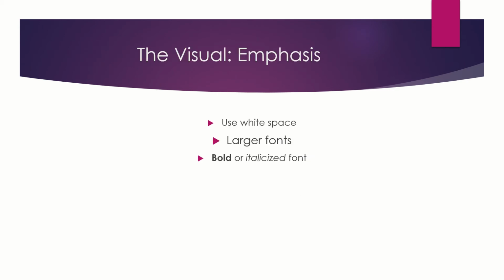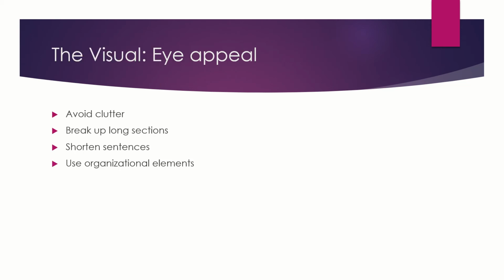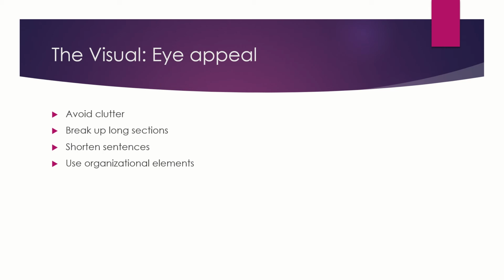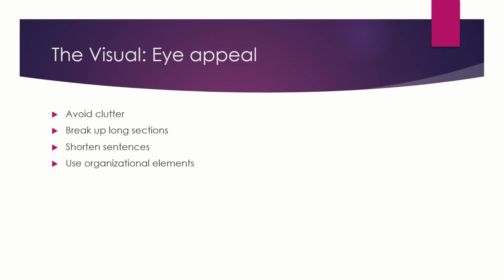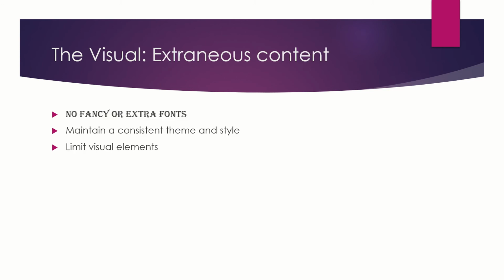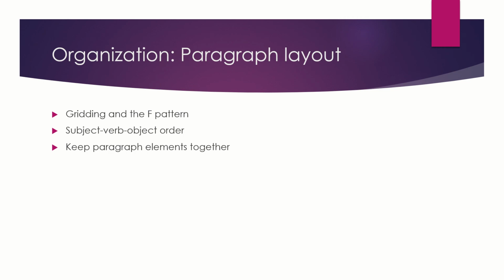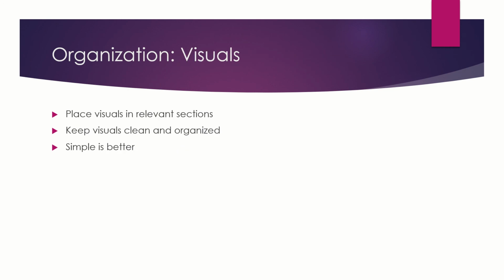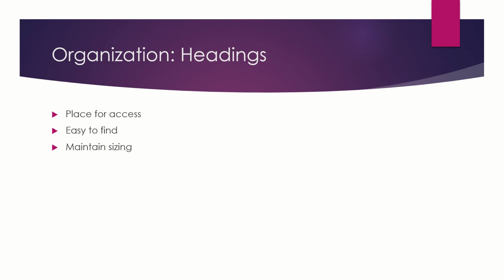Design Elements for Effective Documents in the Workplace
Sources in this presentation
Lannon, J. M., & Gurak, L. J. (2020). Technical communication. Pearson.
World Leaders in Research-Based User Experience. (n.d.). F-Shaped Pattern of Reading on the Web: Misunderstood, But Still Relevant (Even on Mobile). Nielsen Norman Group.